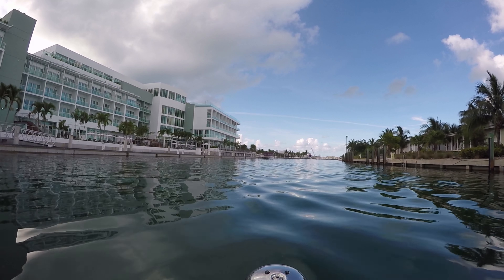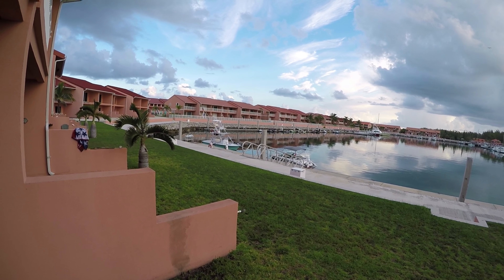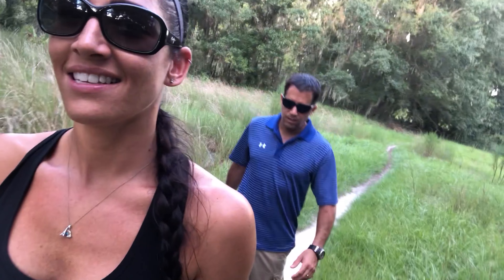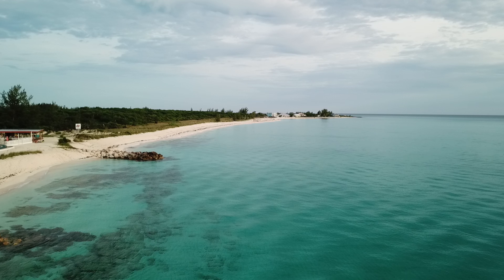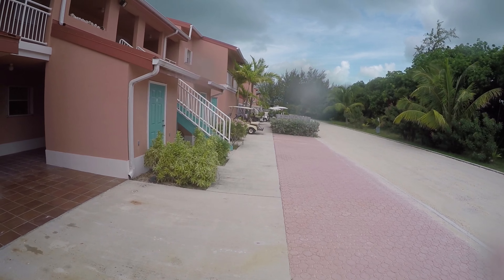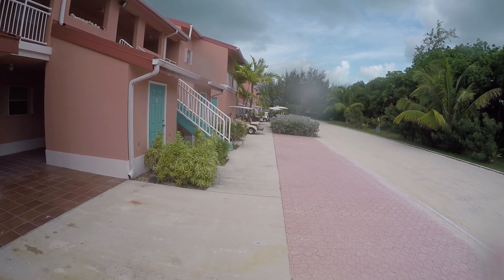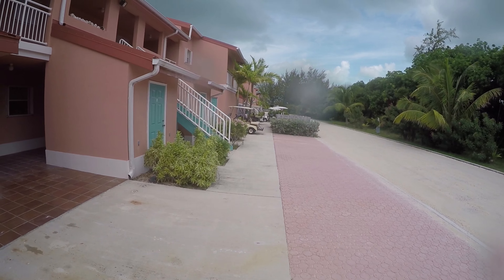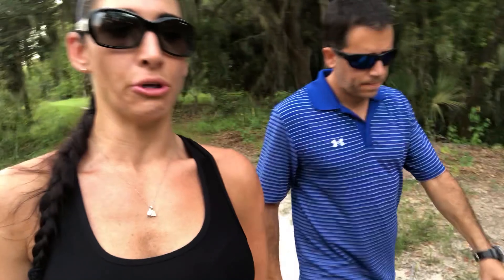Bimini - Where did you stay?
Jason and Jaime take a stroll through Alafia River State Park and discuss where they stay during their visits to Bimini. Note to self, when taking iPhone video, the camera doesn't flip like it does during FaceTime!

Many people have reached out to us regarding the details of our travels. We will continue to add informational videos for the common questions. If you have a question, ask in the comments below. Maybe we will make a video about it.